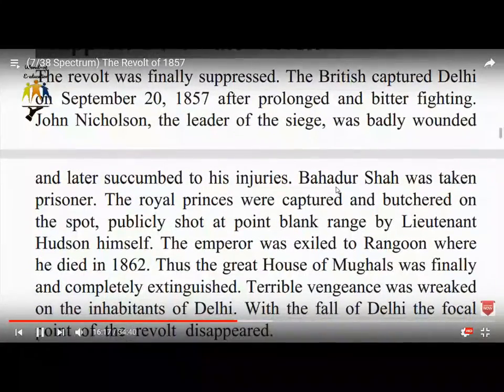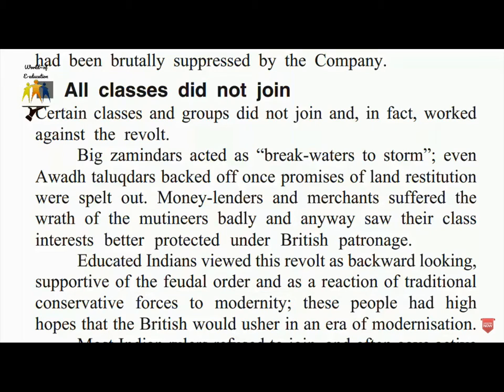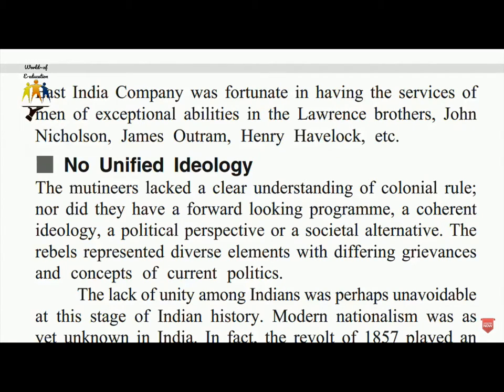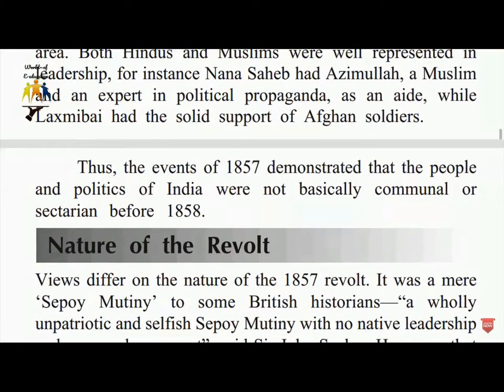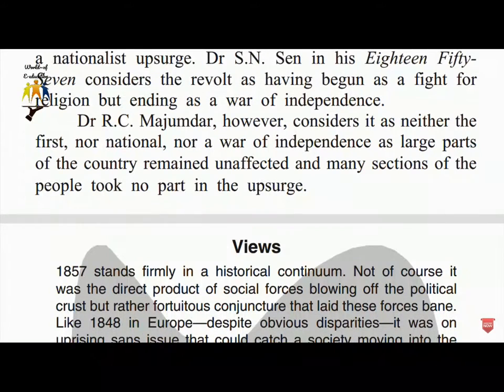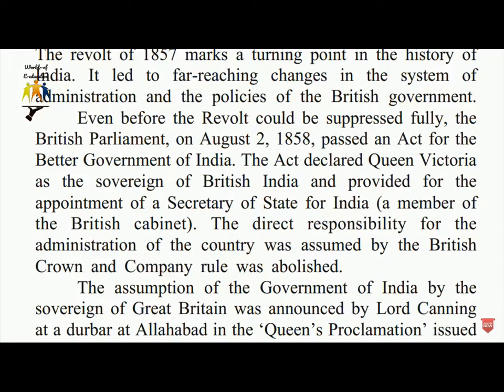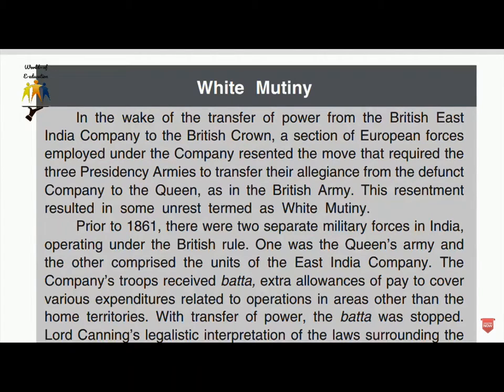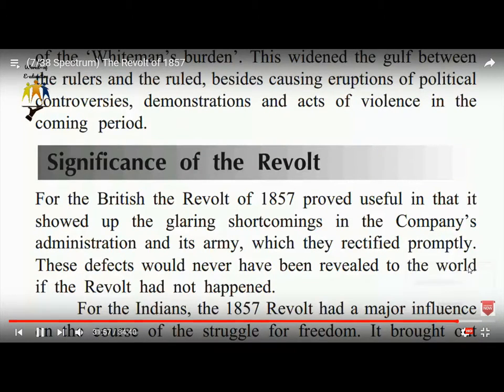7 Spectrum) The Revolt of 1857 p2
7/38 Spectrum) The Revolt of 1857